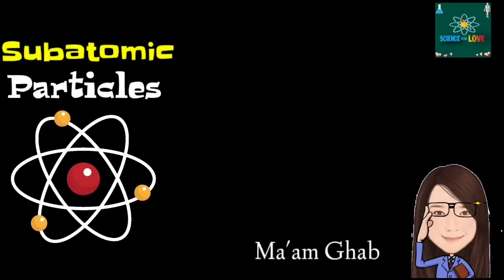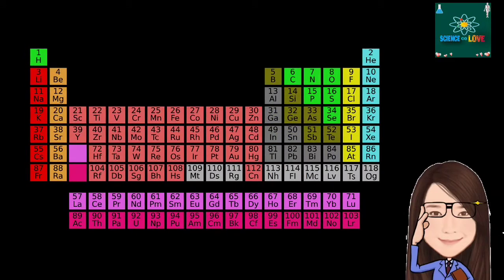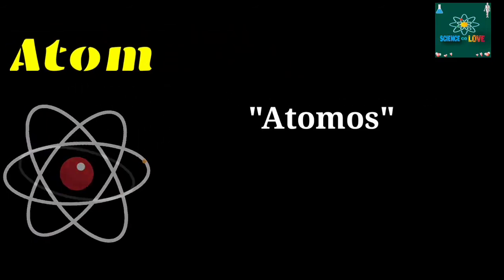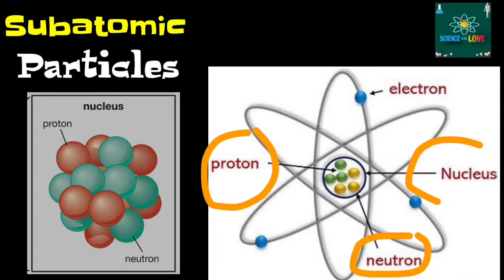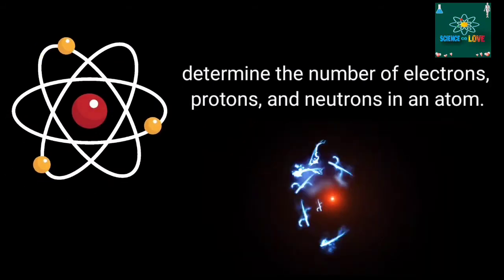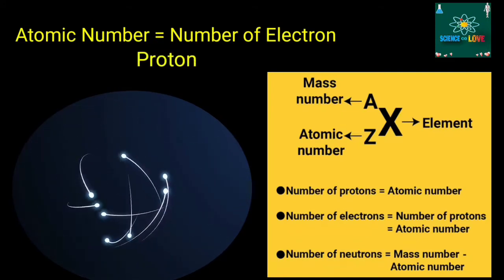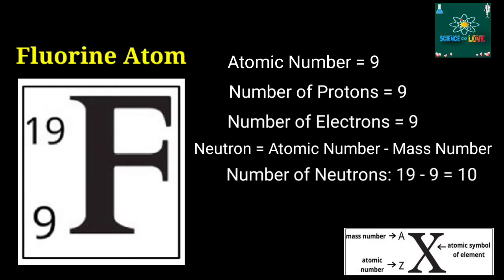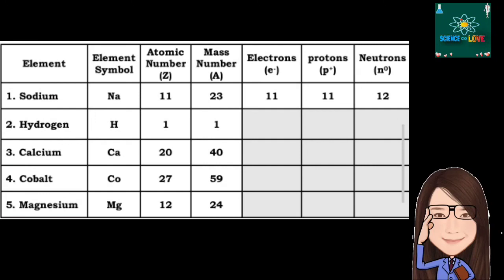Subatomic Particles | Determining the Number of Electrons, Protons and Neutrons in an Atom